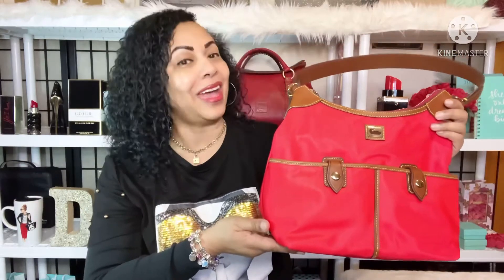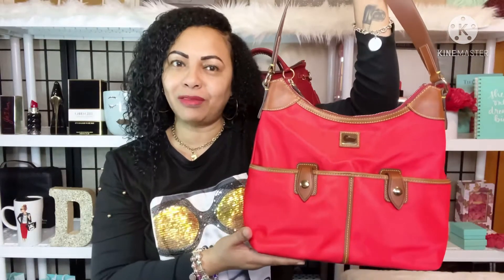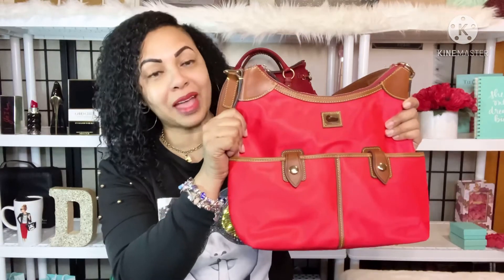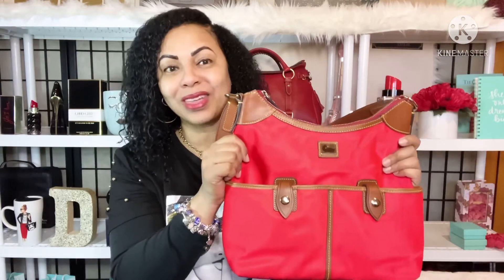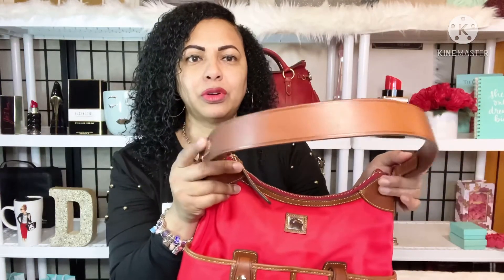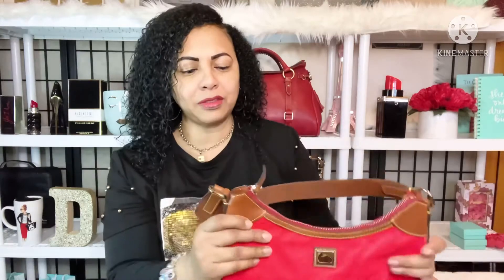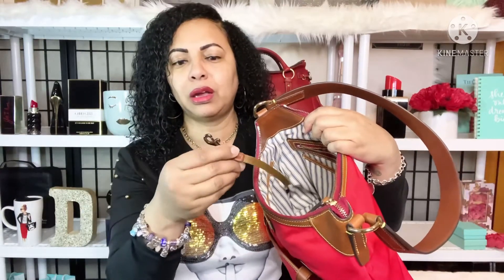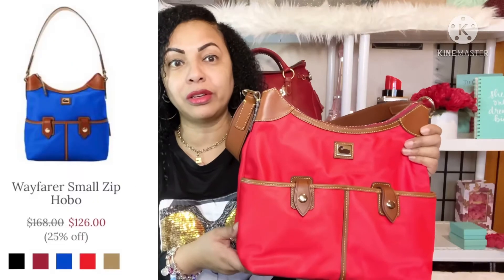DOONEY AND BOURKE WAYFARER ZIP HOBO / DOONEY AND BOURKE BAG REVIEW FROM MY COLLECTION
Today’s video is on my DOONEY AND BOURKE WAYFARER ZIP HOBO / DOONEY AND BOURKE BAG REVIEW FROM MY COLLECTION. I’m so happy to have this DOONEY AND BOURKE NYLON BAG in my DOONEY AND BOURKE BAG COLLECTION. Thank you for joining me for this DOONEY AND BOURKE BAG video.
Let’s keep appreciating luxury handbags and our wonderful fashion sense and our appreciation for style. ☺️😘💛👜

Timecodes:
0:00 - Intro
0:20 - Dooney and Bourke
1:15 - Dooney and Bourke Wayfarer
2:20 - Dooney and Bourke Wayfarer Zip Hobo
3:05 - Dooney and Bourke nylon bag
3:55 - Dooney and Bourke Wayfarer Hobo

Red Lipstick Bag

Carolina Herrera Good Girl Perfume

Stiletto Perfume

Yes I Am Perfume